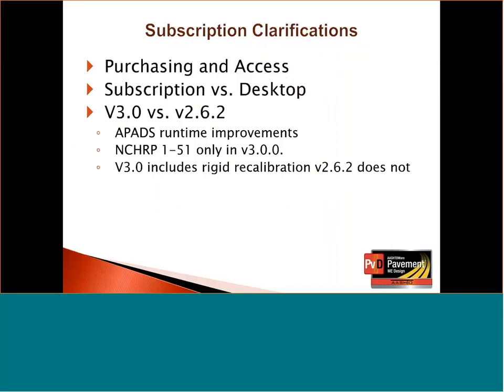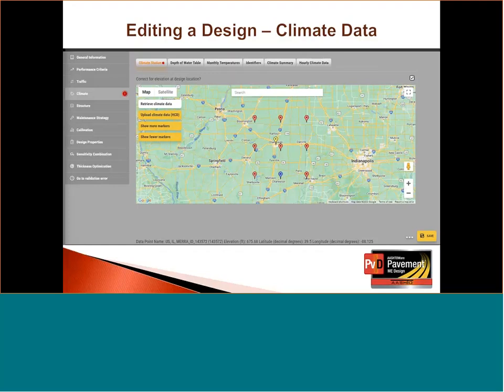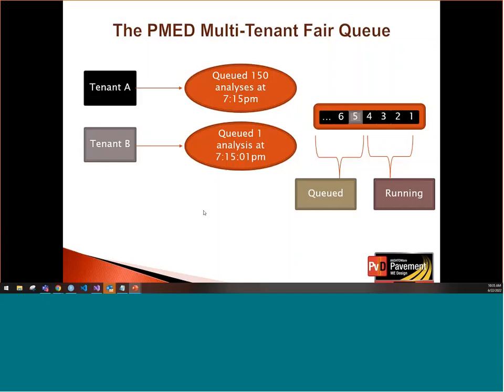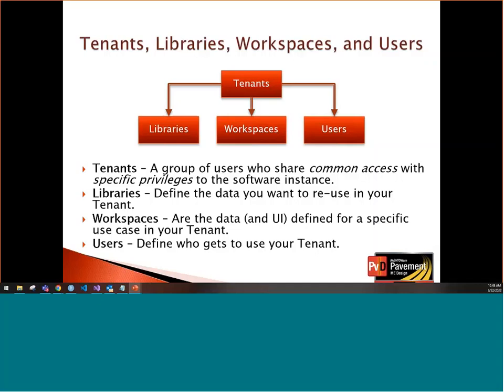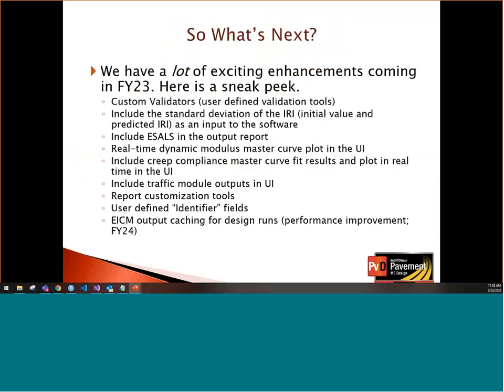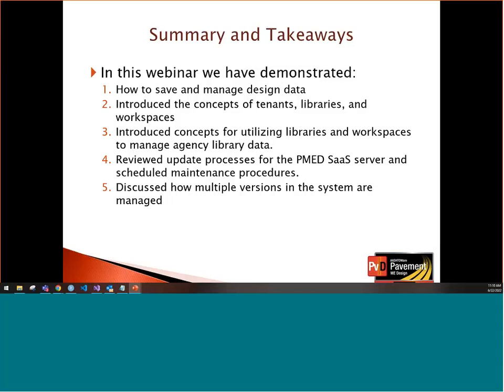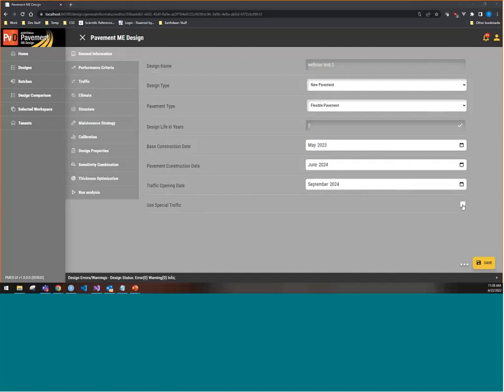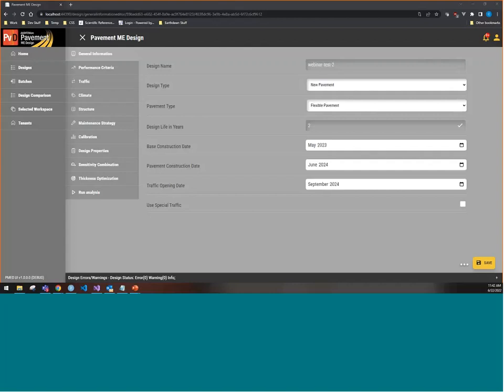Materials Software Use Introduction to Pavement ME Design Version 3 0